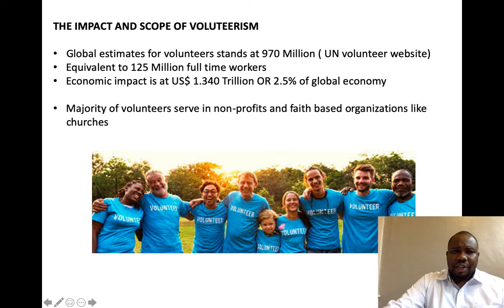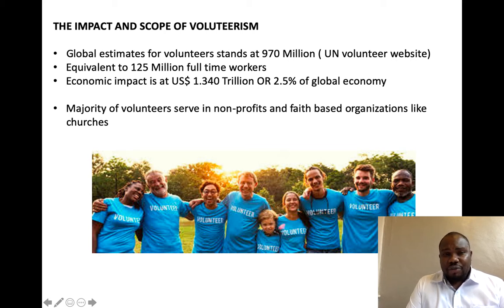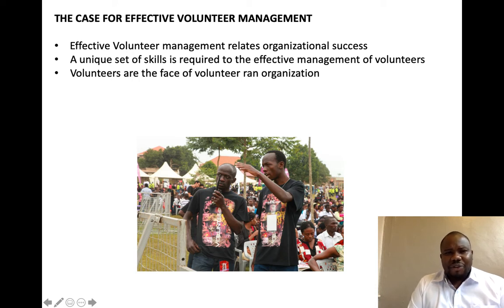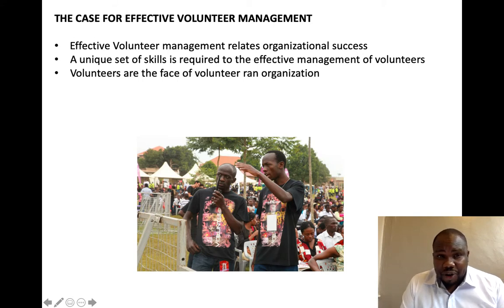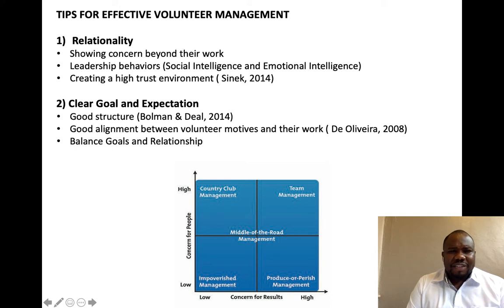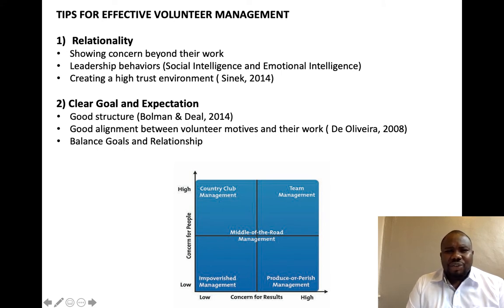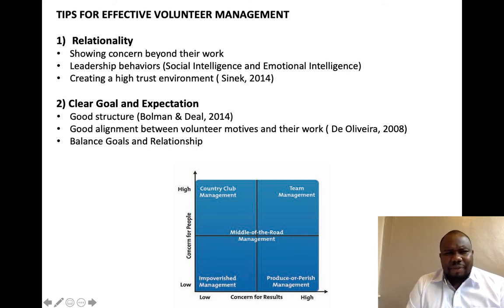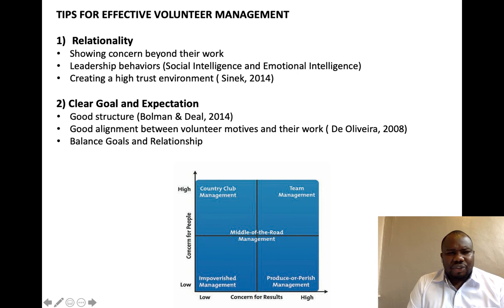Leadership In Context Part 1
How to Effectively Lead and Manage Volunteer teams